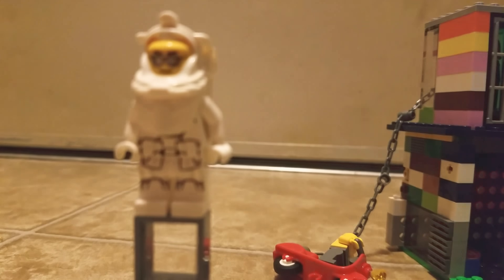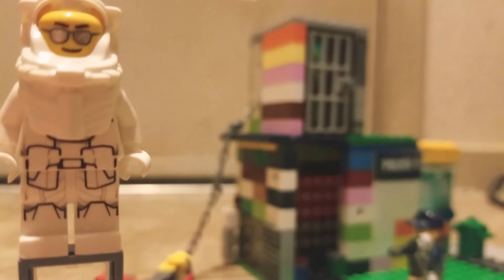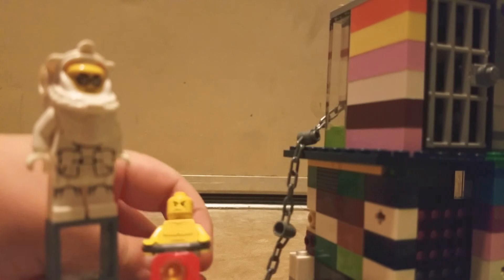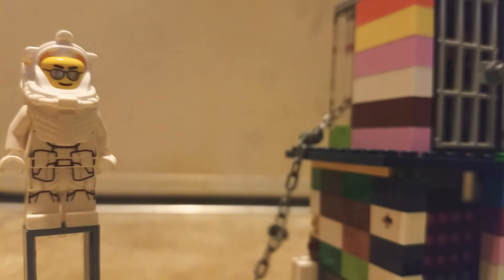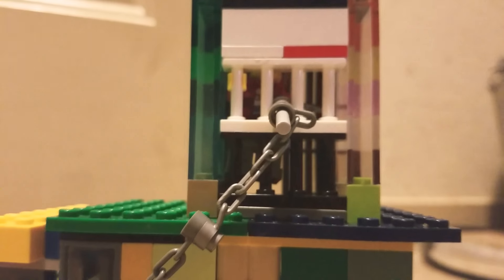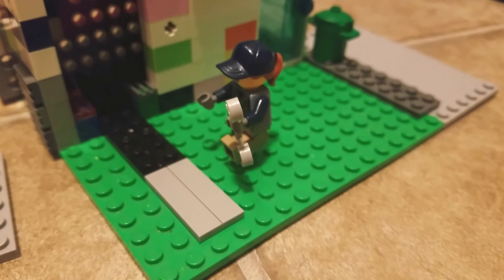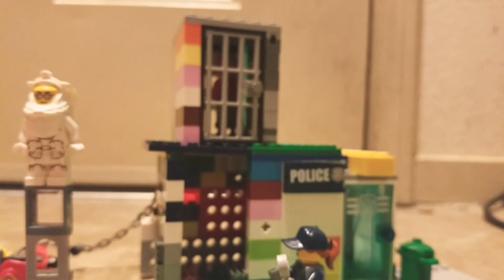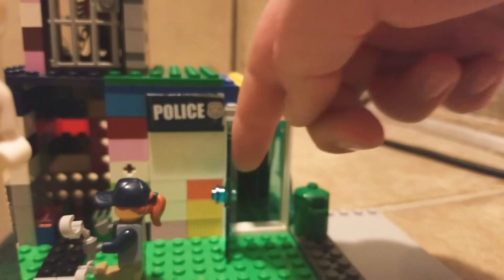Lego mountain prison m.o.c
I give you a tour of my newest m.o.c.